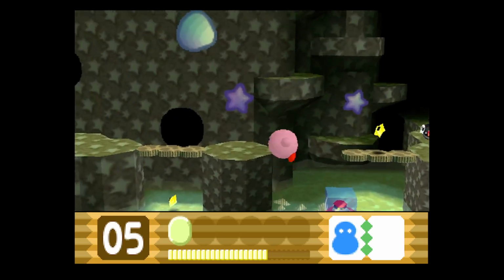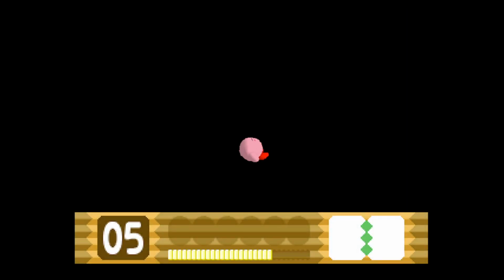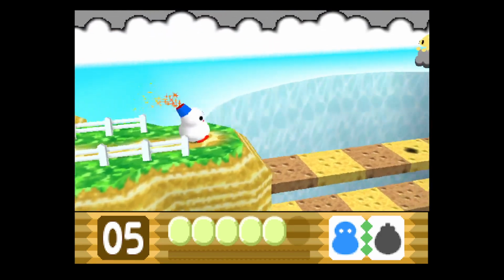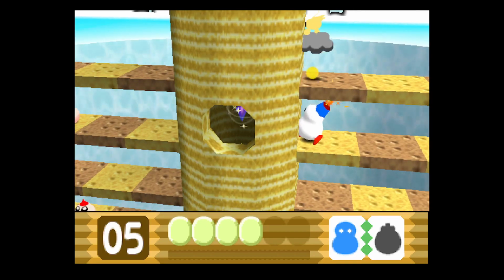Shard Hunting Part 1 (Blind Playthrough) | Kirby and The Crystal Shards (Part 12)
Time to do the fun stuff 😅